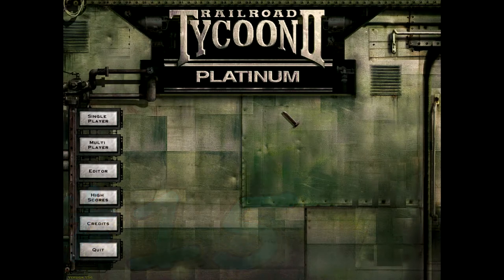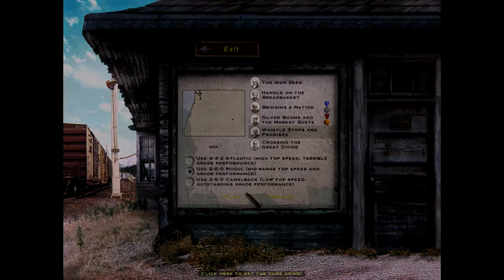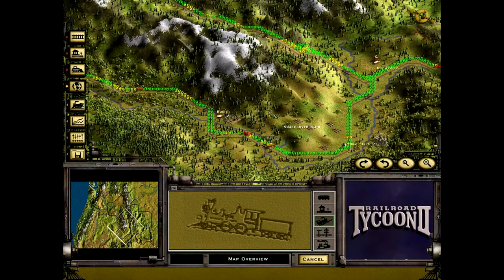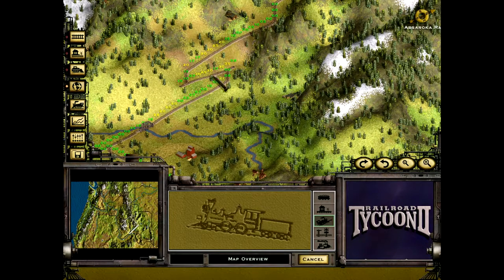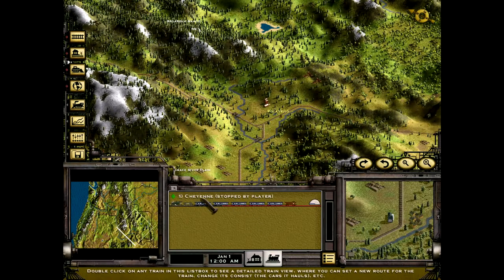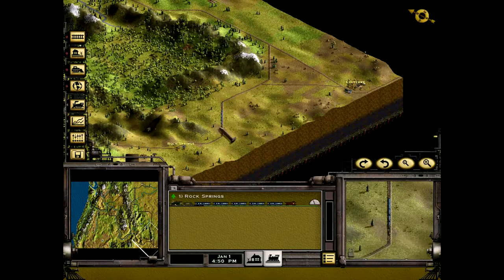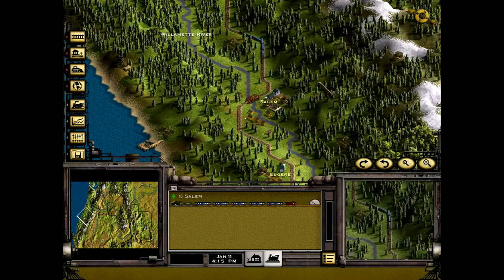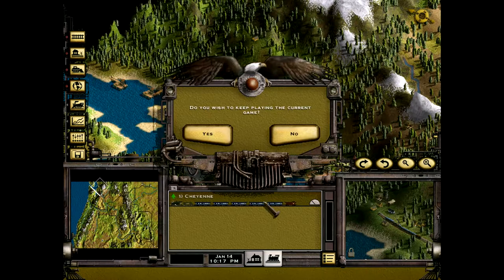Railroad Tycoon II Campaigns: Whistle Stops and Promises | #15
One video to cover this campaign, Whistle Stops and Promises.